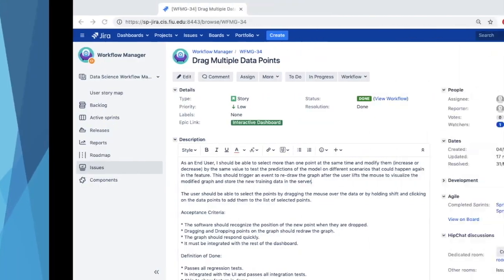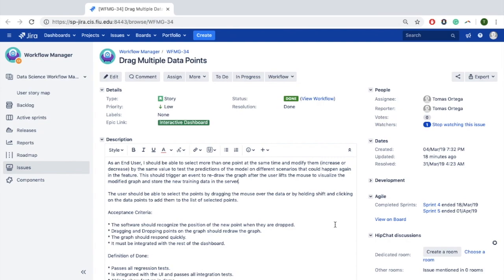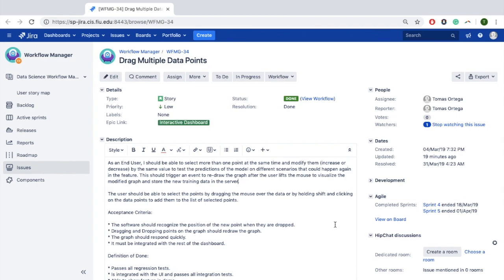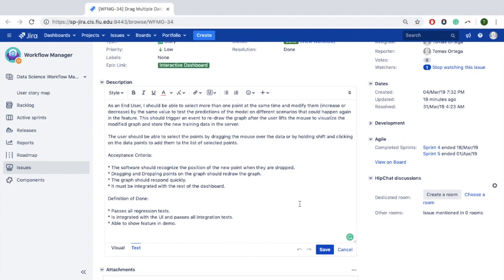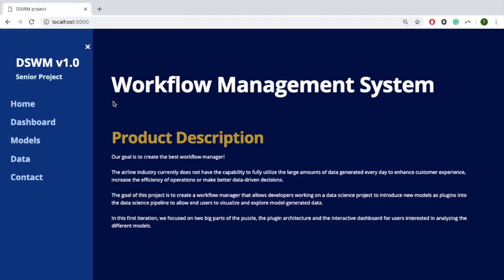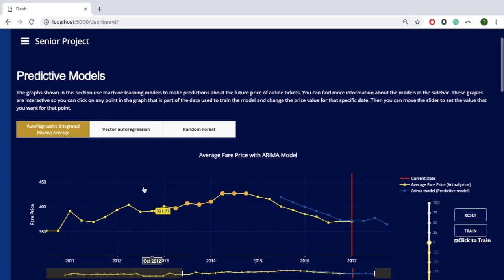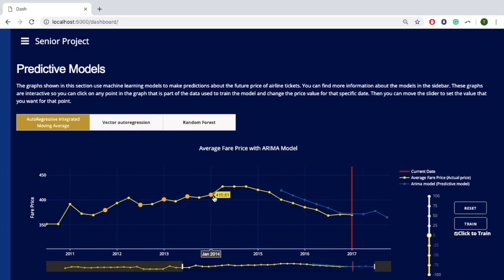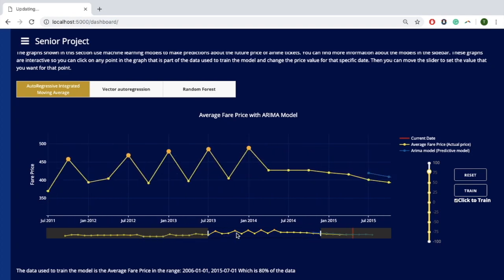WFMG 34 Drag Multiple Data Points